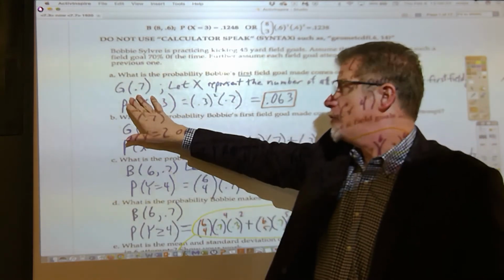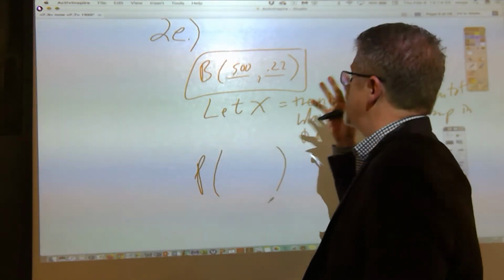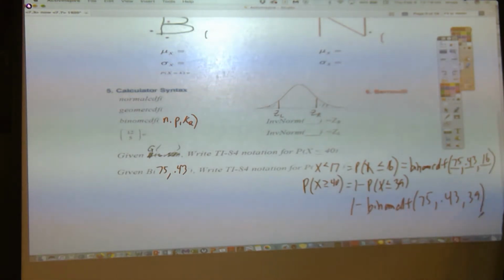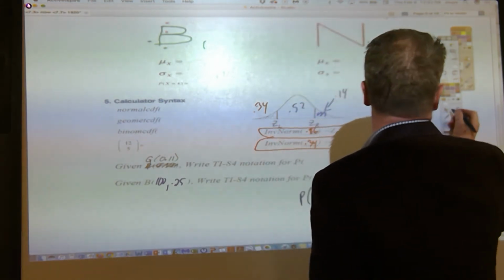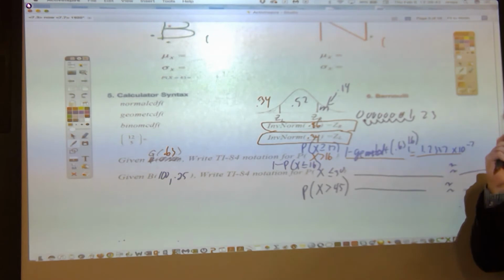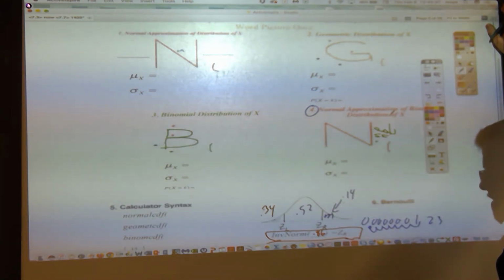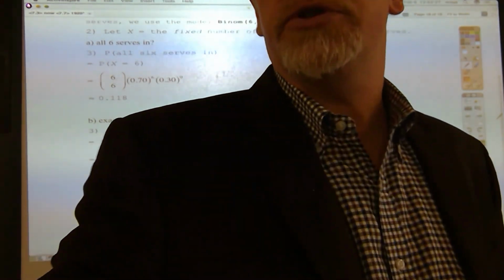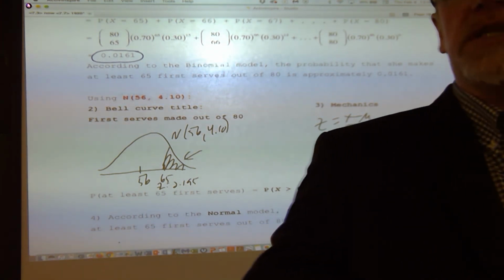SH 02 06 2020